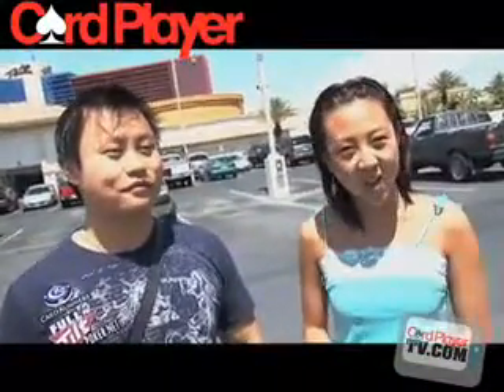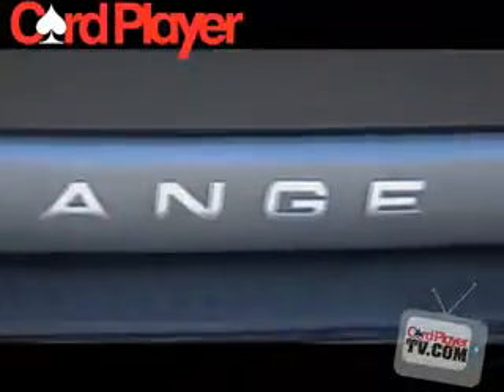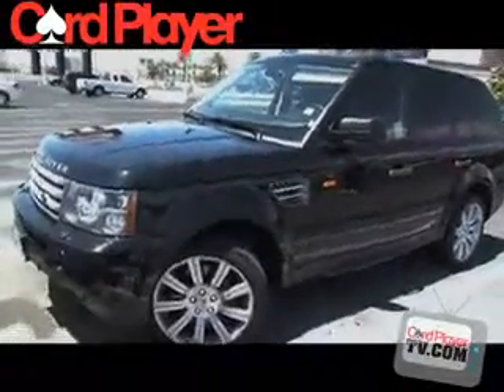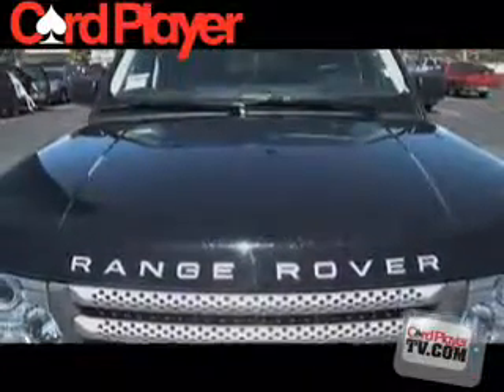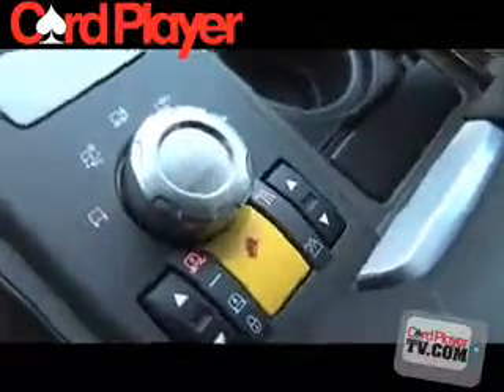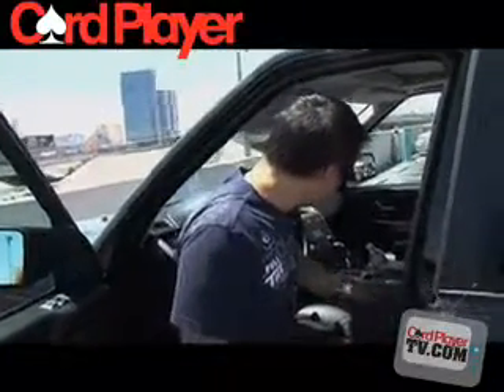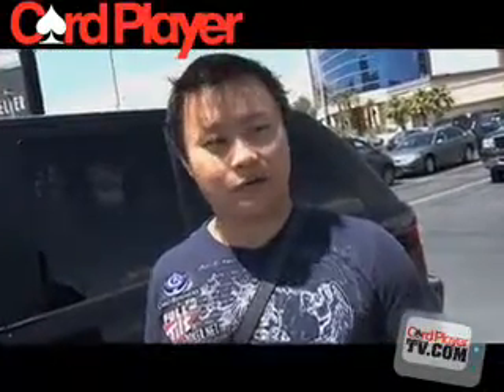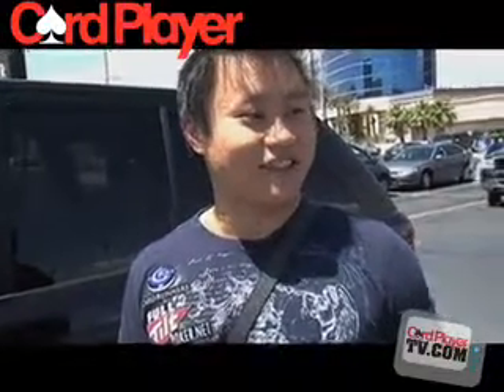High Rollin: Eric Liu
Eric Liu shows his Range Rover Sport Supercharged to Card Player TV on this episode of High Rollin.